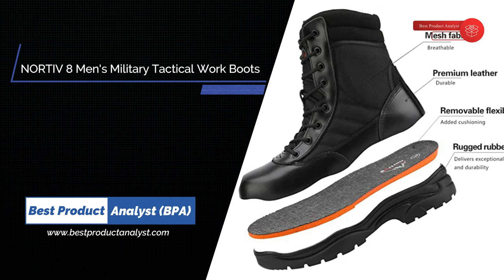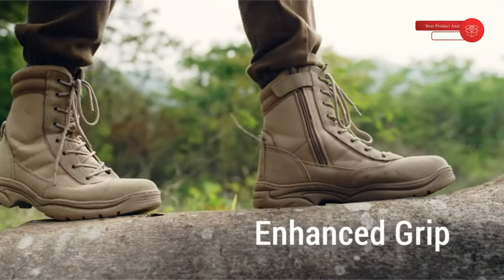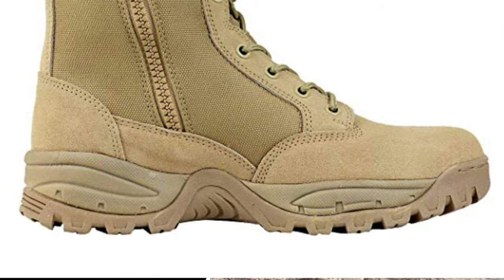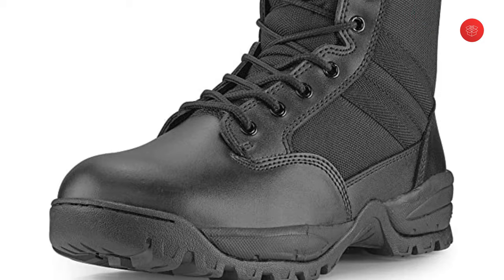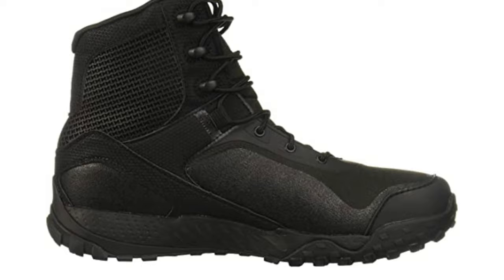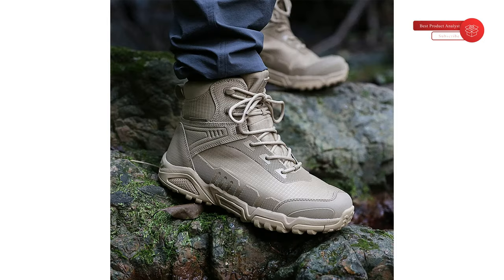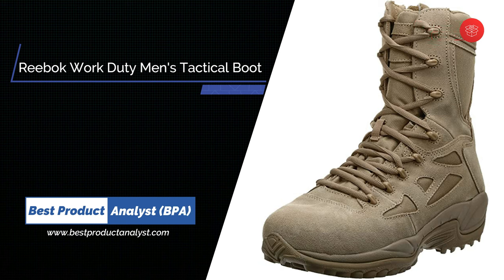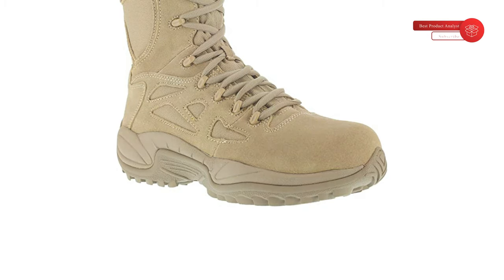Best Tactical Boot for Military & Special Operations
With all the tactical gear out there these days, it’s easy to look past your feet. But whether you’re an operator on a mission or just a grey man staying vigilant, having the right pair of combat boots is important.
A solid pair of boots keeps you stable, mobile, and safe in a vast array of different environments, from urban terrain and scorching deserts to mountain passes and tangled forests. At high speeds, the right pair of tactical boots makes you a low-drag operator, resisting rocks, water, mud, and more. Most importantly, good tactical boots keep your feet comfortable and dry, even in the harshest of conditions, so you can skip the footbath at the end of the day.

Best Sellers in Tactical Boot List
00:00 - Introduction
00:45 - 1. NORTIV 8 Men's Military Tactical Work Boots
02:03 - 2. Bates Men's Tactical Sport Side Zip Military Boot
03:27 - 3. Maelstrom Tactical Combat Boots
05:21 - 4. Under Armour Men's Valsetz
06:35 - 5. FREE SOLDIER Men's Waterproof Hiking Boots
07:52 - 6. CQR Men's Military Tactical Boots
09:02 - 7. Reebok Work Duty Men's Tactical Boot
10:37 - End Screen